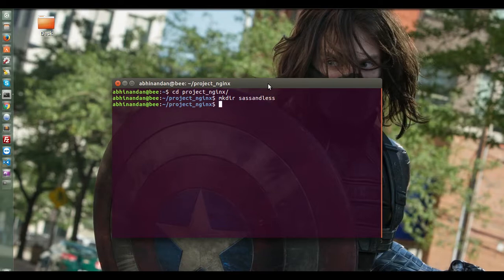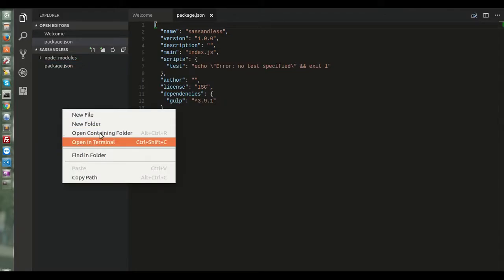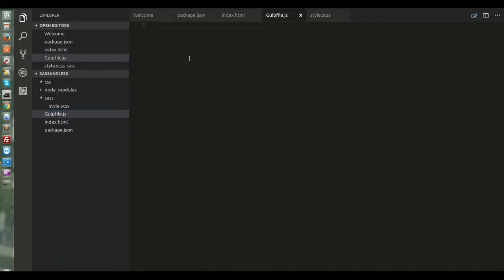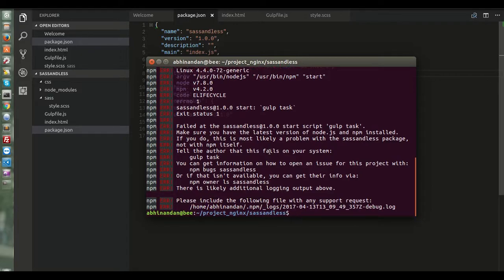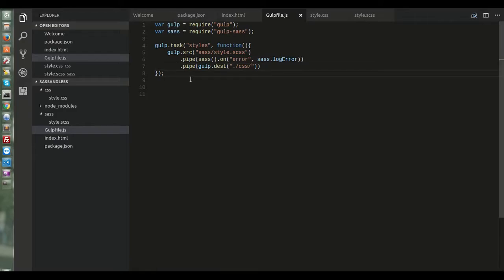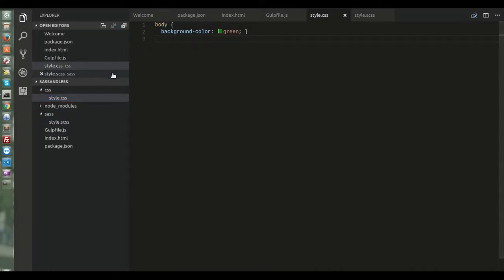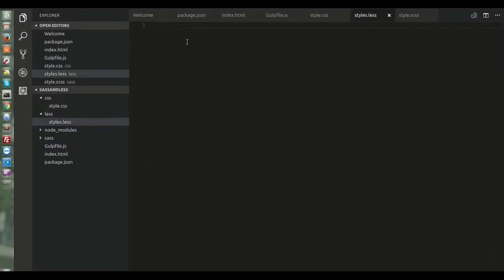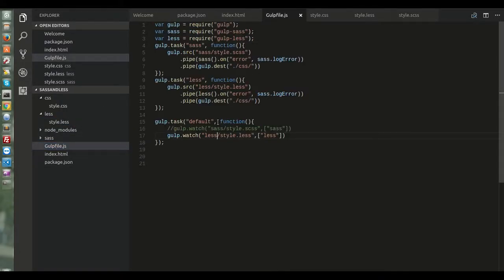Sass + Less + Gulp for Beginners Part 1 (Development Environment)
Sass + Less + Gulp for Beginners Volume 1 (Development Environment)

Apologies for the low voice, in future i will take care of this.